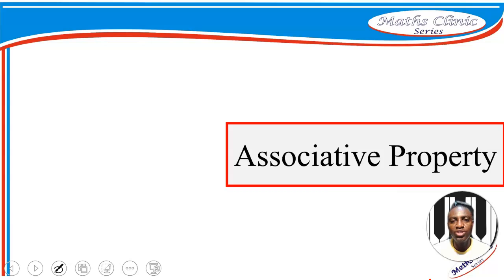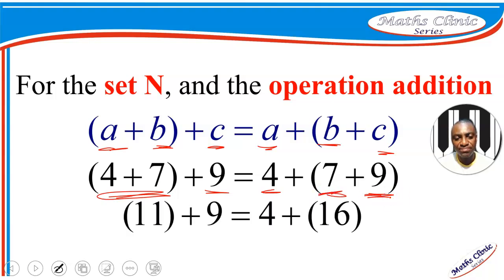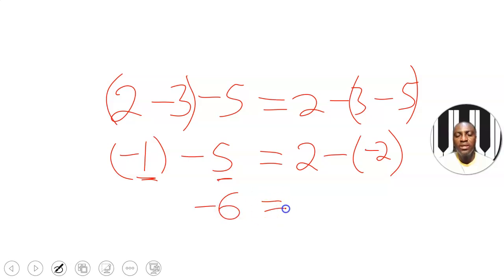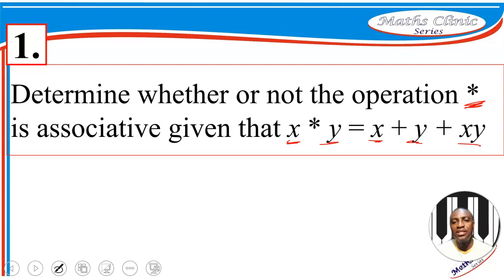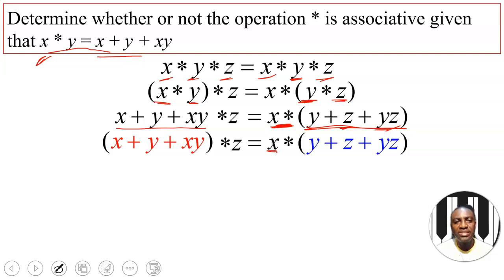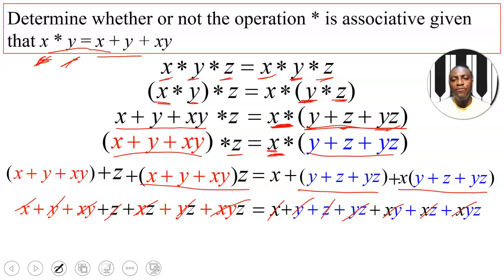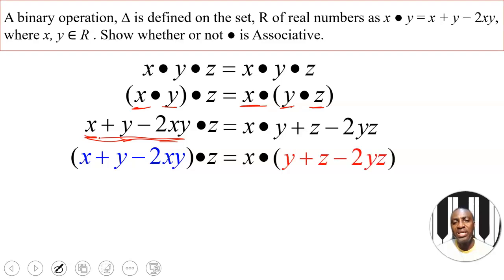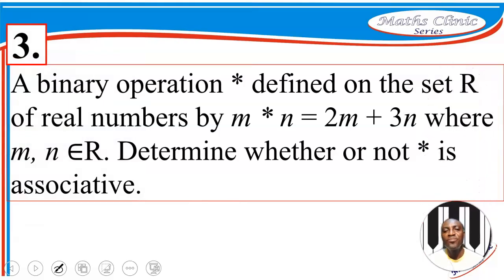What is Associative Property in Binary Operations?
Welcome to the Maths Clinic Series! In this lesson, we will explore the concept of associative properties in binary operations and solve questions to help SHS students and WAEC candidates enhance their understanding and exam readiness. Don’t miss this next section!